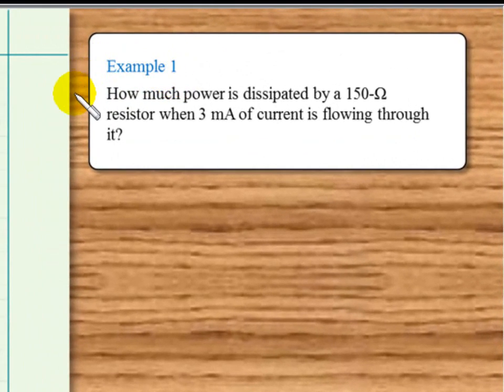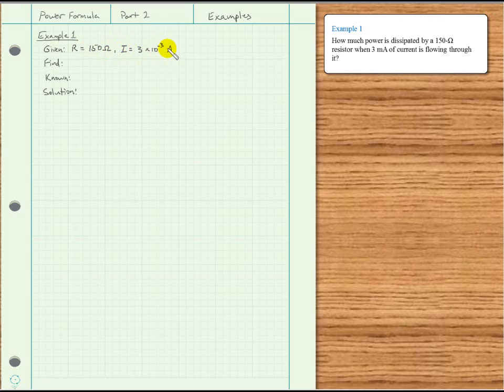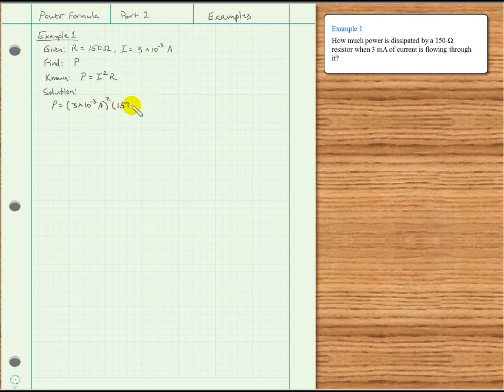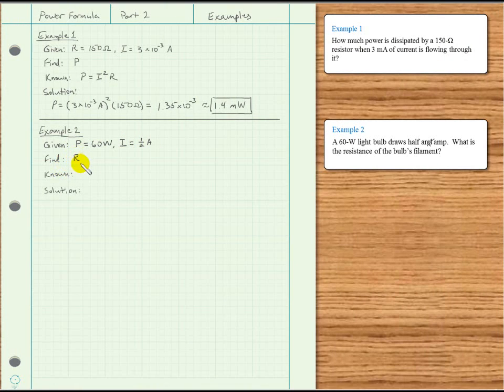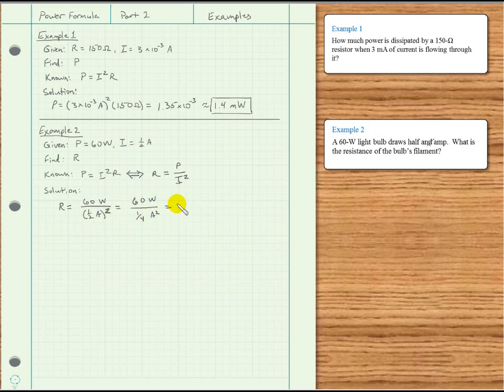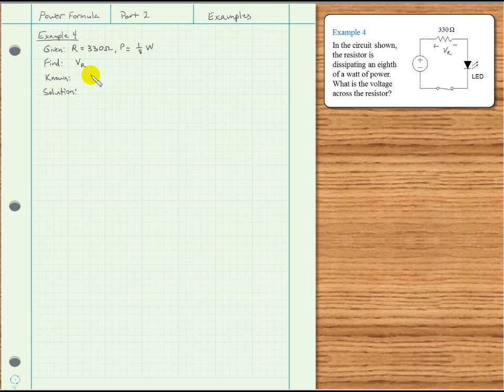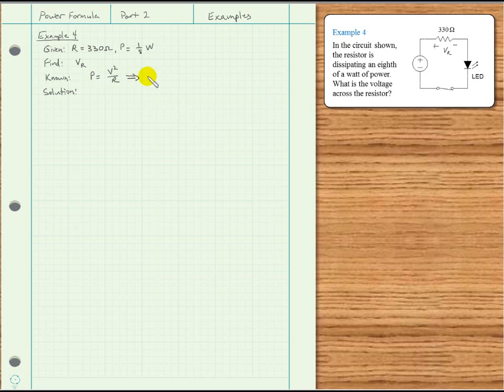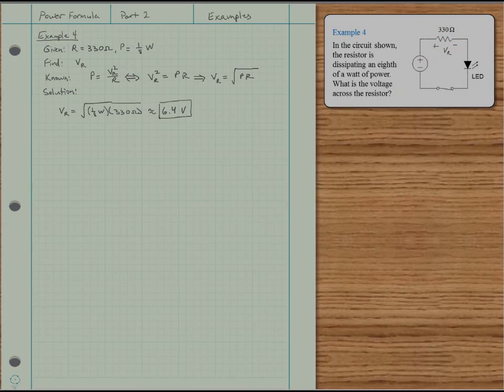Power Formula Examples 2